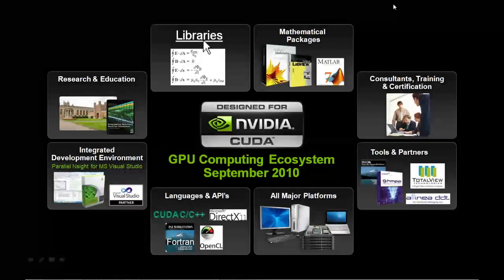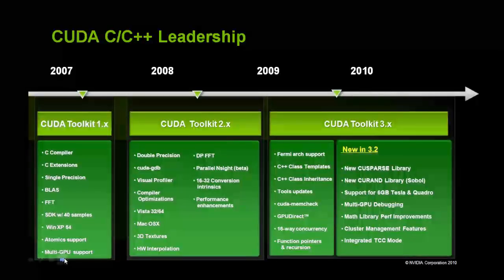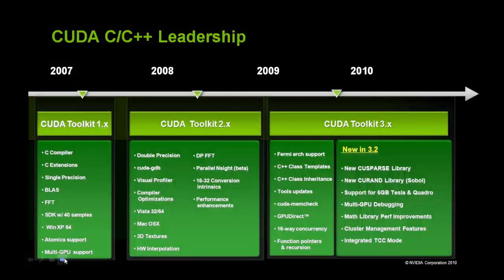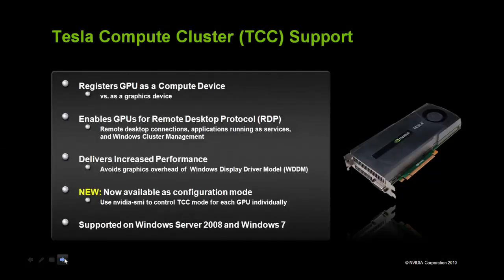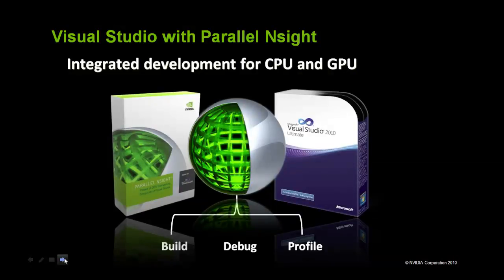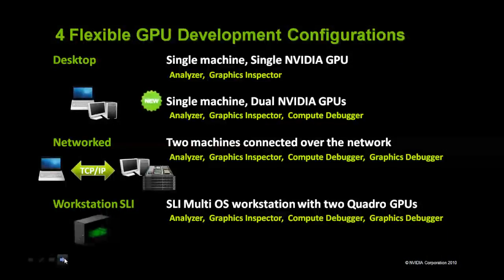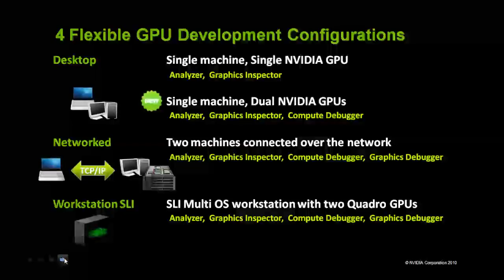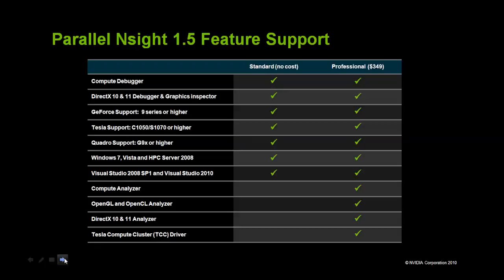CUDAToolkit and ParallelNsight Update Sept2010